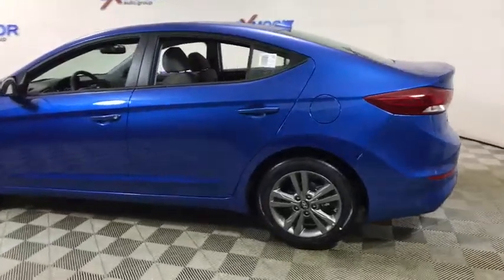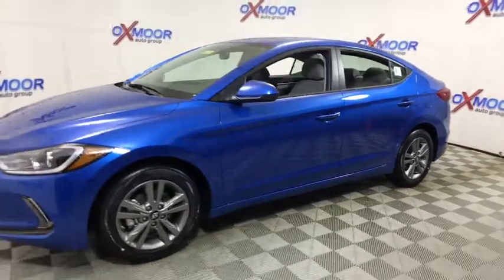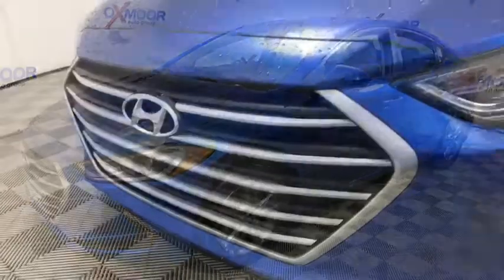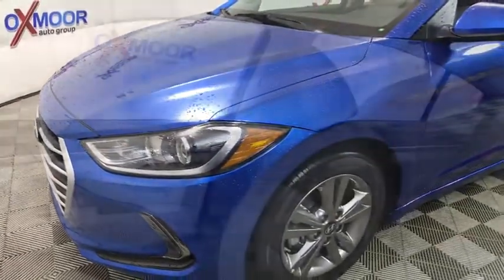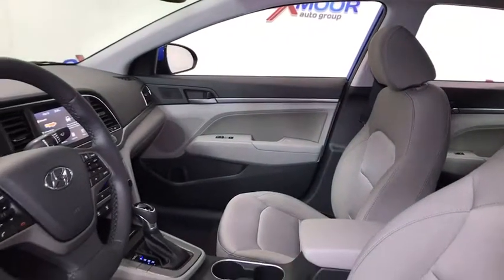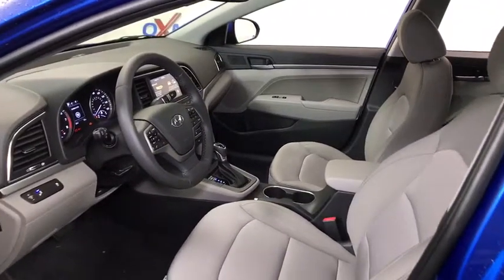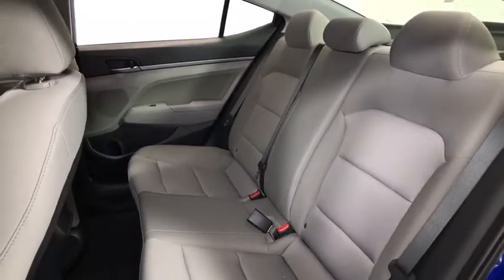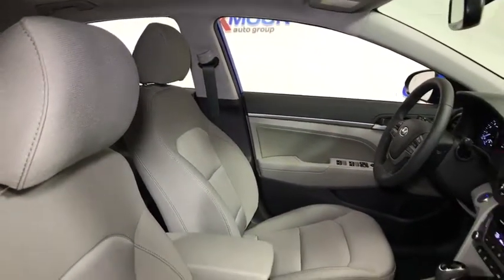2018 Hyundai Elantra Louisville, Lexington, Elizabethtown, KY, New Albany, IN, Jeffersonville, IN H1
Electric N 2018 Hyundai Elantra available in Louisville, Kentucky at Oxmoor Hyundai. Servicing the Lexington, Elizabethtown, KY, New Albany, IN, Jeffersonville, IN area.

Oxmoor Hyundai
8107 Shelbyville Rd

2018 Hyundai Elantra Value Edition Cargo Net, Cargo Package, Option Group 01, Reversible Cargo Tray, Trunk Hooks. 37/28 Highway/City MPG Electronic Stability Control (ESC) w/ Traction ControlbrABS w/ Electronic Brake Force Distribution & Brake AssistbrFront, Front Side Impact & Side Curtain AirbagsbrDriver's Knee Airbag & Hill Assist Control (HAC)brBlind Spot Detection w/ Rear Cross-traffic AlertbrPOWERTRAIN TECHNOLOGYbr2.0L, 147 HP, 132 lbs-ft Torque, DOHC 4-CylinderbrDual Continuous Variable Valve Timingbr6-Speed Automatic Transmission w/ SHIFTRONICbr4-Wheel Disc BrakesbrEXTERIORbr16-Inch Alloy Wheels with 205/55 R16 TiresbrPower Sunroof & LED Daytime Running LightsbrHeated Outside Mirrors & Door Handle Approach LightsbrCOMFORT & CONVENIENCEbr7 Display Audio System w/ AM/FM/HD Radio & 6 SpeakersbrSiriusXM Radio w/90 Day Trial; Not Available in AK & HIbrAndroid Auto (TM) & Apple CarPlay (TM)brDual Automatic Temperature Control w/ Auto DefoggerbrBluetooth Hands-free Phone SystembrSteering Wheel Mounted Audio & Cruise ControlsbrLeather-wrapped Steering Wheel & Shift KnobbrAuto Headlamp Control & 3.5'' TFT Mono Cluster DisplaybrAuto-dimming Rearview Mirror w/ HomeLinkbrCenter Console Mounted Rear CupholdersbrHeated Front SeatsbrAuto-up Driver Window & Illuminated Vanity MirrorsbrRearview Camera w/ Dynamic GuidelinesbrHands-free Smart TrunkbrProximity Key w/ Push Button StartbrTemporary Compact Spare TirebrbrAll Rebates included in pricing. Some buyers will not qualify for all rebates. Price includes: $2,500 - Retail Bonus Cash. Exp. 04/02/2018